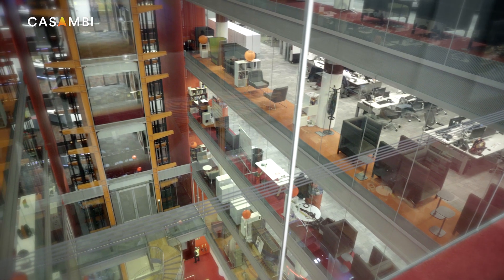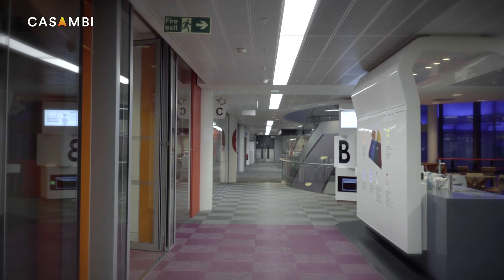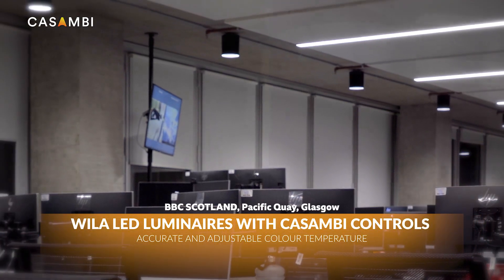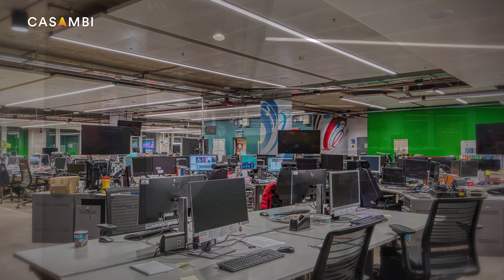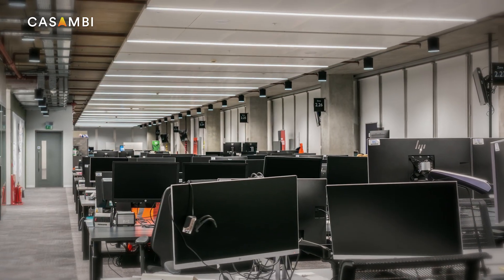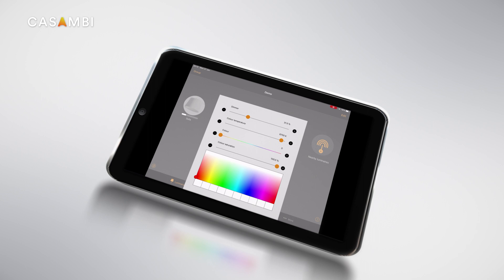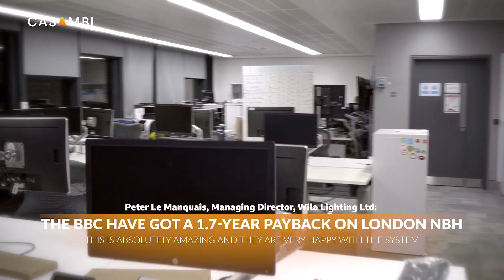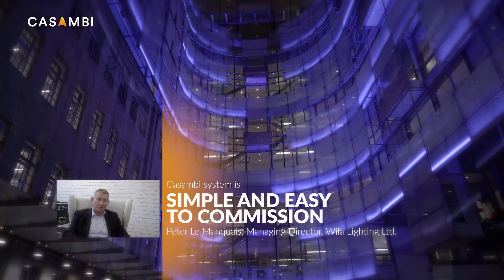Relighting BBC – Case Study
Making the BBC’s New Lighting Smart for the future. Casambi provided wireless Bluetooth Mesh lighting control system which is being installed across a large number of buildings in the UK including New Broadcasting house and BBC Pacific Quay in Glasgow, with the program still ongoing. To date, there have been over 6,000 Casambi nodes installed in luminaries provided by WILA Lighting, with the addition of sensors and switches, and the projects have been completed together with WILA Lighting and Holders Technology Ltd.

The Prolific North Awards 2020: Video shortlisted as a finalist in the Multi Media Video of the Year category